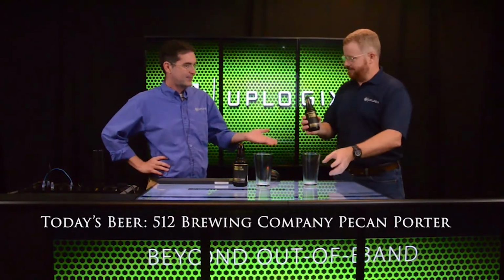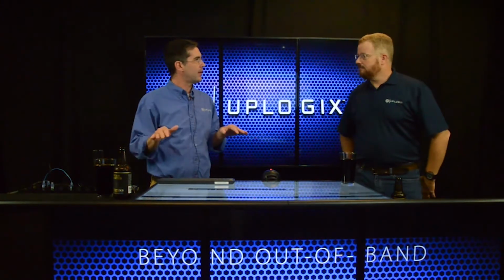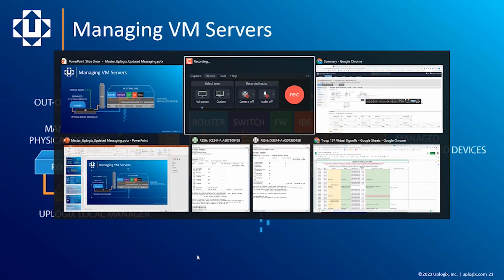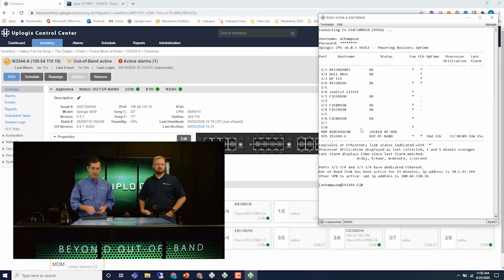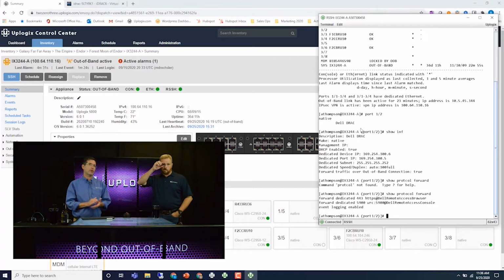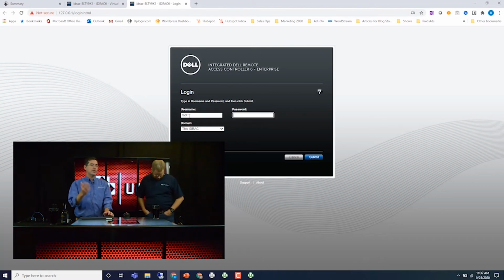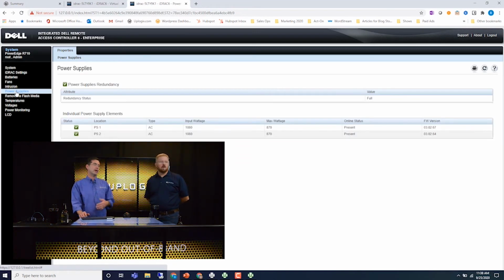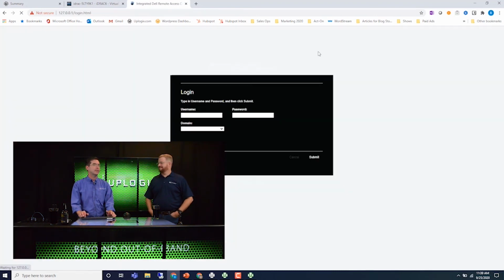Austin Beers & Network Gear, Episode 2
In this series, hear a little about an Austin, Texas brewed beer as well as learn a little about Uplogix Out-of-Band Management. Today Uplogix Sales Engineer Adam Thompson shows how to use port forwarding to securely access server baseboard management over an out-of-band connection.